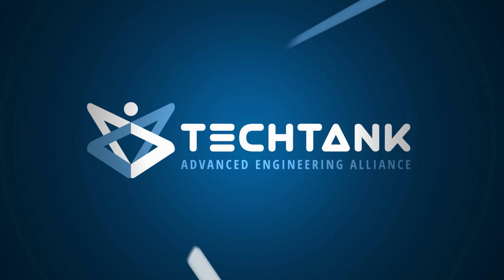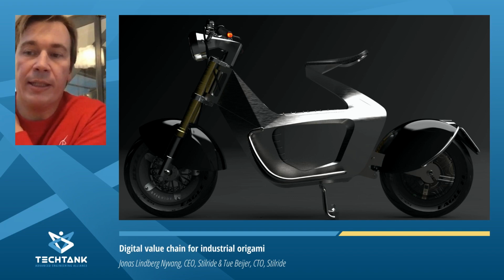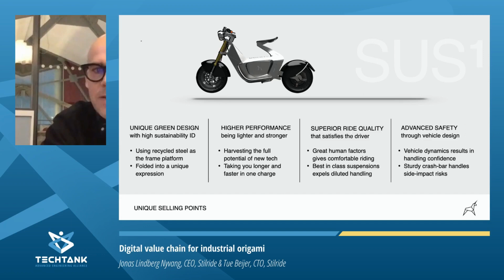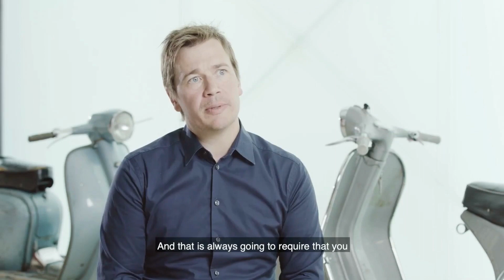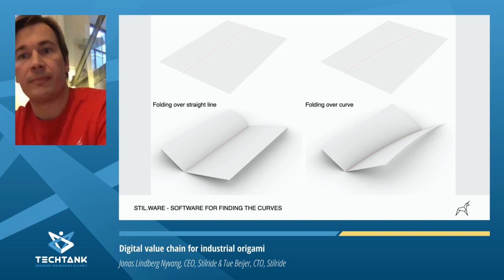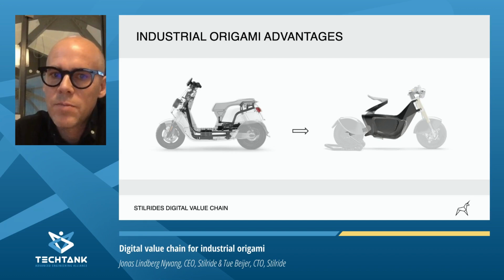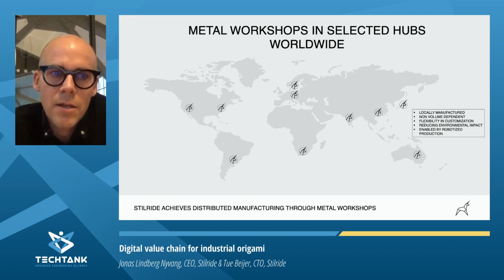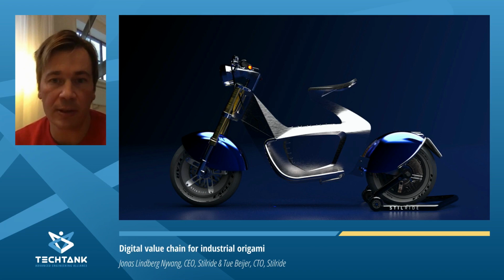Techtank Conference 2020: Digital value chain industrial origami, Jonas Nyvang, Tue Beijer, Stilride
Techtank Conference 2020:
Digital value chain for industrial origami
Jonas Lindberg Nyvang, CEO, Stilride
Tue Beijer, CTO, Stilride

Techtank Conference, 26 November 2020, had the theme Flexible Production, with focus on forming and stamping.

Techtank Conference is organized by Techtank in collaboration with the Swedish application center Stamping and Forming Center of Excellence powered by RISE.

Techtank Conference 2020 was carried out within the framework of the project Innovationsinitiativet, financed by Region Blekinge and Olofström Municipality.